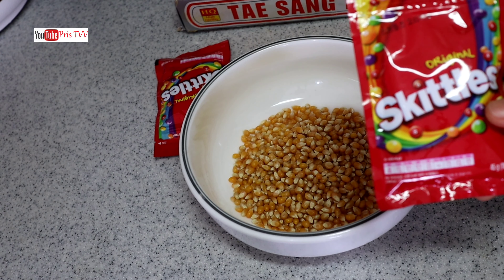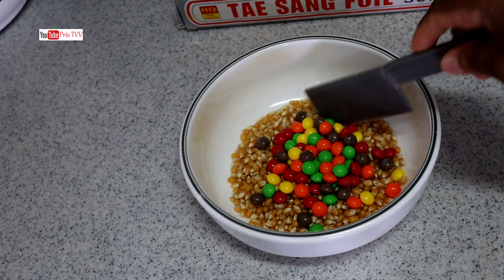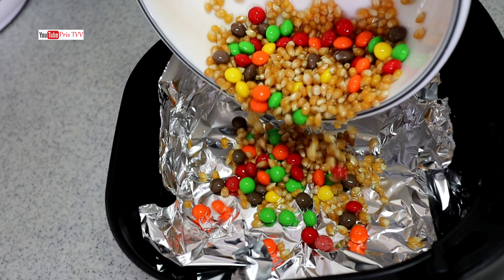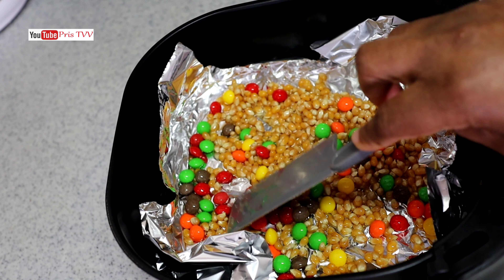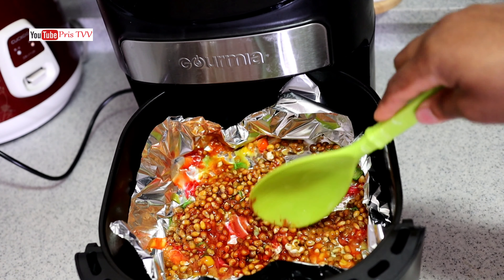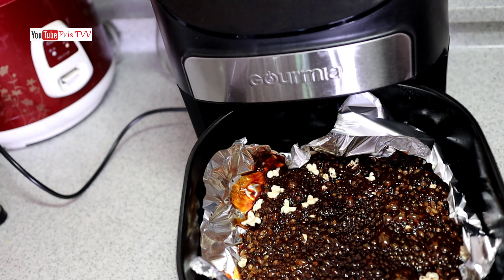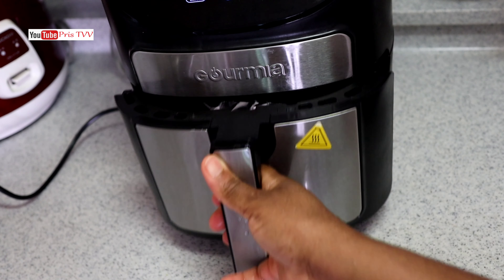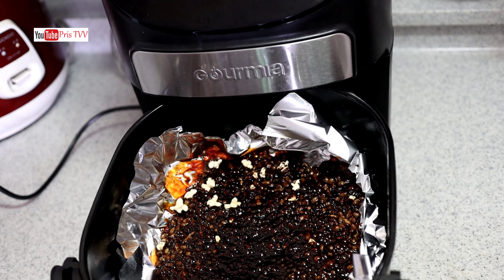Air Fry Recipe, I Tried Colored Popcorn Using Skittles Candy And This Happened, Testing Viral Videos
Thank you all so much for all the love.

The BEST Way to COOK STEAK - In the Air Fryer?
I Reviewed The 5 Best Air Fryers in 2024
EASY Air Fryer Onion Rings Recipe
The Secret Behind CRISPY Air Fryer Chicken Wings!
Super Bowl Food Ideas in the Air Fryer - Make Ahead and Air Fry FAST
Ninja Pork Tenderloin with onion gravy | Air fryer Pork Tenderloin
Air Fryer Tyson Crispy Chicken Strips - Review
You're Doing Sweet Potatoes All Wrong - Make them in the Air Fryer Instead!
Typhur Dome Review - Is this the Next Level of Air Frying?
BBQ, Bacon, & Cheese Meatloaf (Air Fryer)
Cosori 12Litre air fryer oven Rotisserie Pork joint
Thin & Crisp "Cheese Crust" Pizza! (Air Fryer)